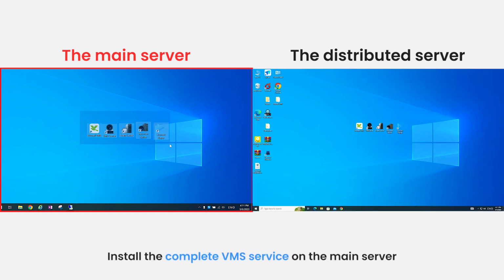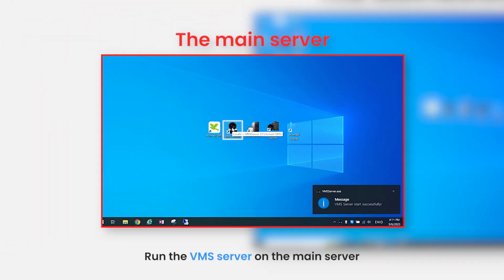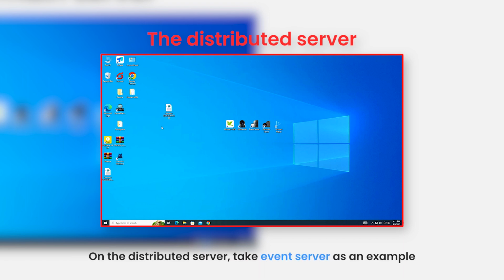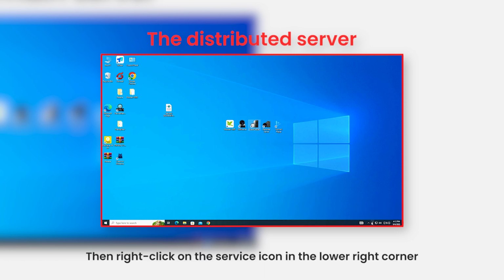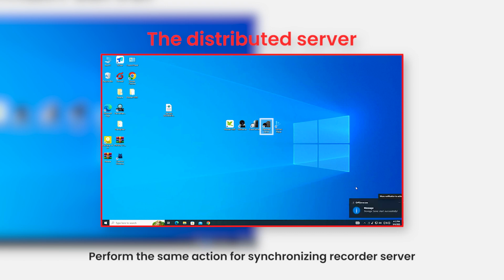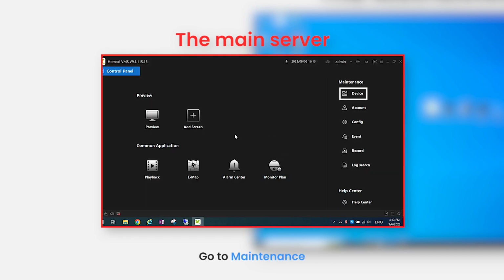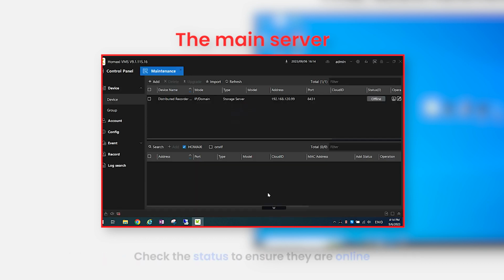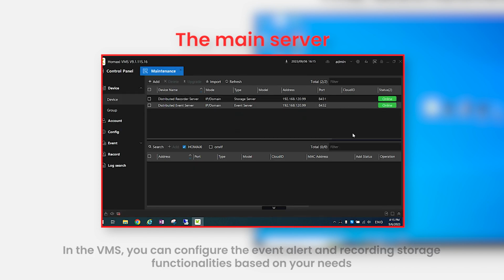How to Configure Distributed Services on Homaxi VMS?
In this tutorial, we'll show you how to configure distributed services on Homaxi VMS, a powerful video management system. With the ability to support distributed deployment services, you can efficiently configure event alert services and recording storage services across multiple devices. This not only reduces server pressure but also ensures that you can meet your specific customer needs effectively.

Check out our step-by-step guide to make the most of Homaxi VMS and optimize your video surveillance setup. Whether you're a seasoned pro or just getting started, we've got you covered!

Introduction to Homaxi VMS Distributed Services
Accessing Distributed Service Configuration
Configuring Event Alert Services
Setting up Recording Storage Services

Let's dive into the world of distributed services with Homaxi VMS!